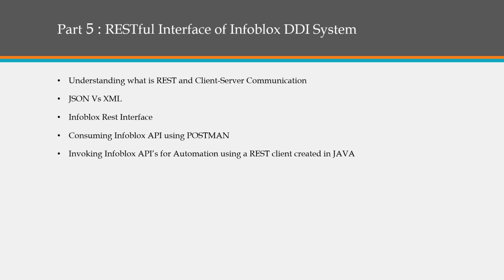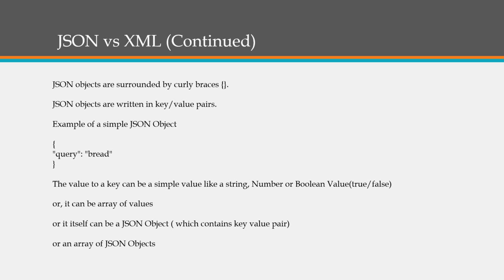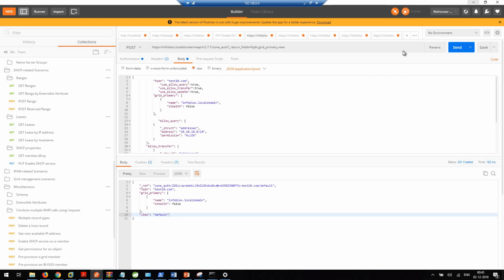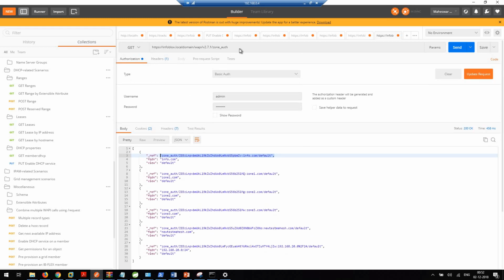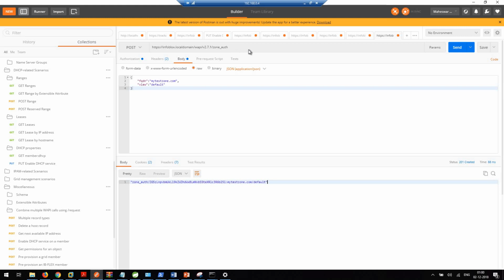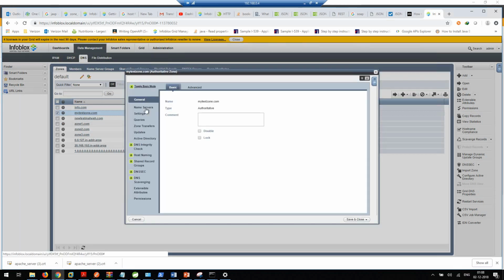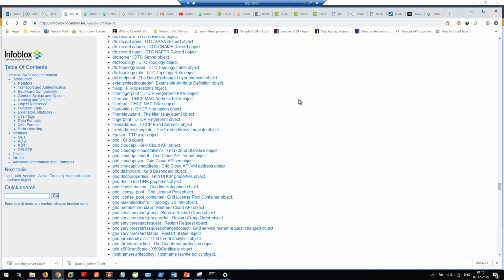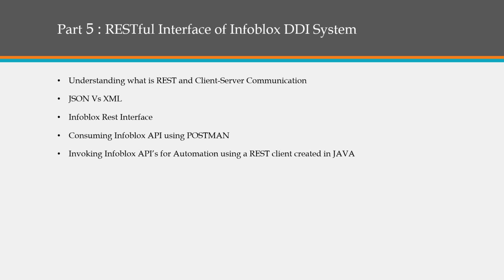Part 5 - Mastering Infoblox DDI Solutions (Infoblox RESTful Interface)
This is Part 5 of my Tutorial Video Series "Mastering Infoblox DDI Solutions".In this video,  I explain about RESTful interface exposed by Infoblox DDI System. I have also explained how to invoke different API 's using POSTMAN and explained about JSON Object